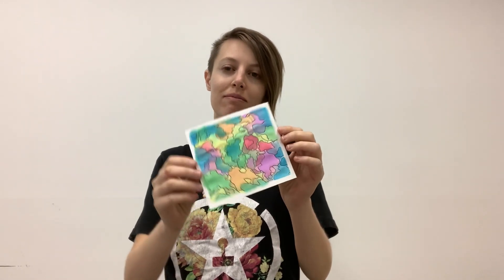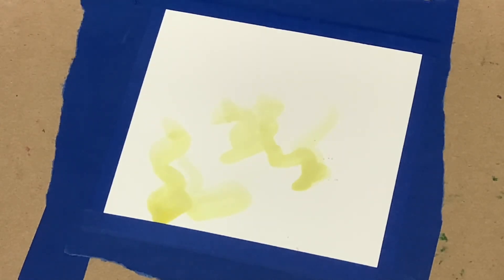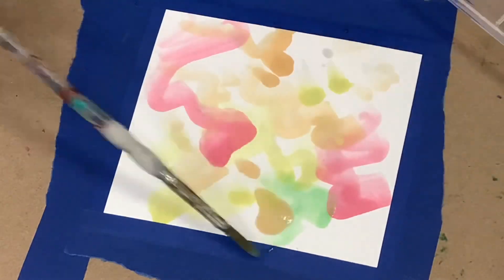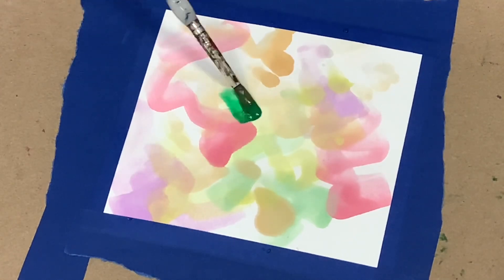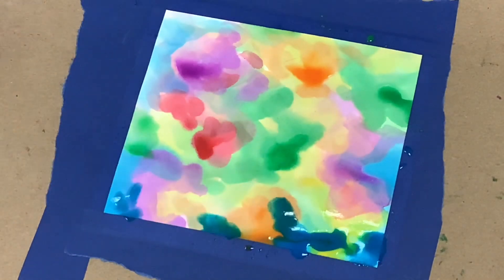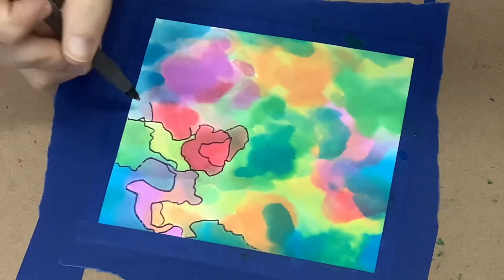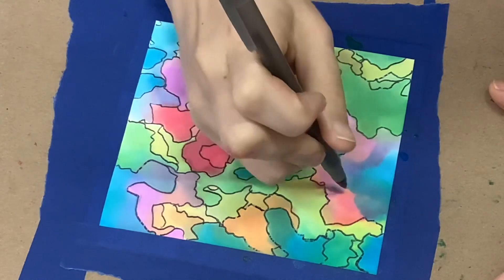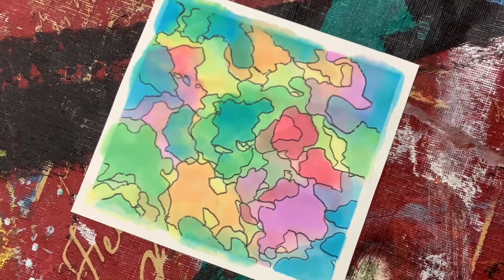Relaxing Art Idea | Project Return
Join Ms. Kerstin for another at home art project from Project Return. Relax and unwind with this easy art idea!

This video was recorded in advance of inclement weather at the time of posting.